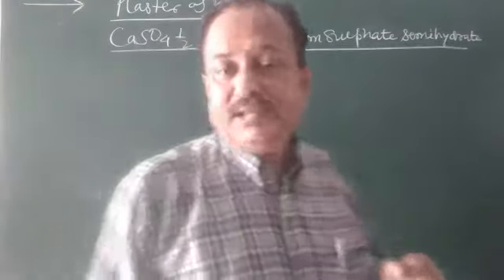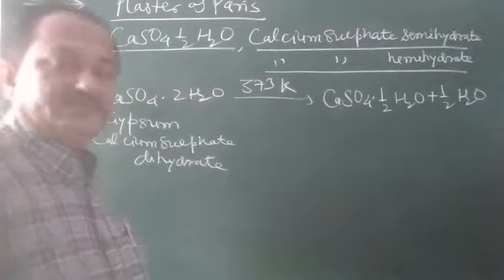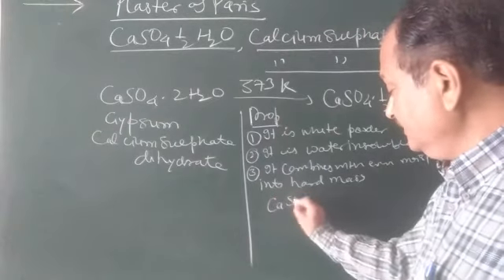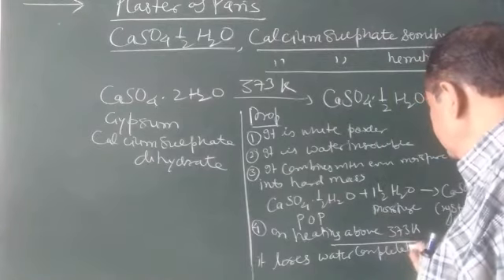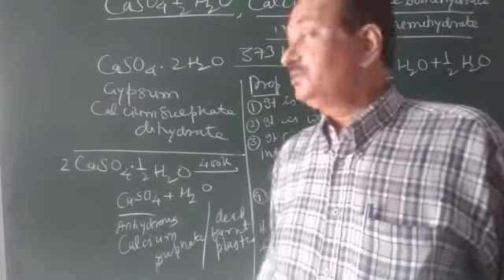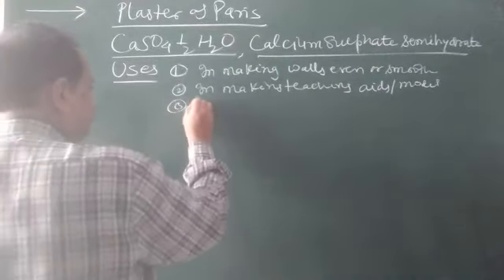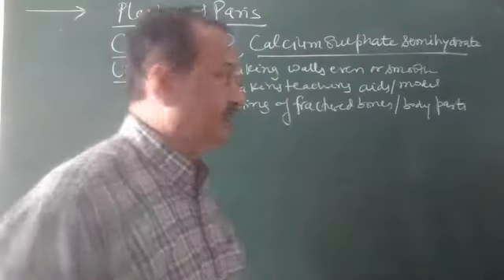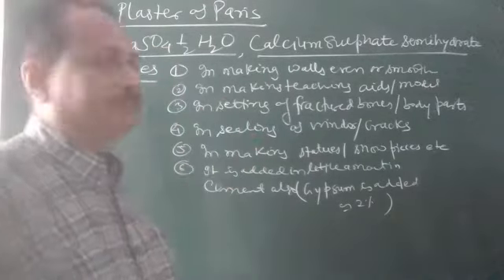Plaster of Paris- preparation, properties and uses for X and foundation classes